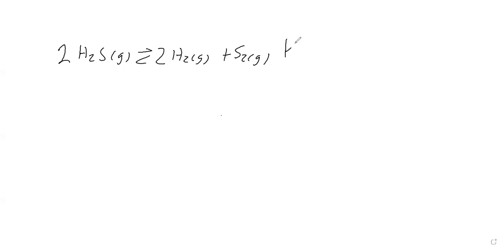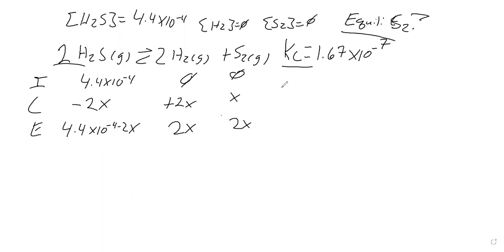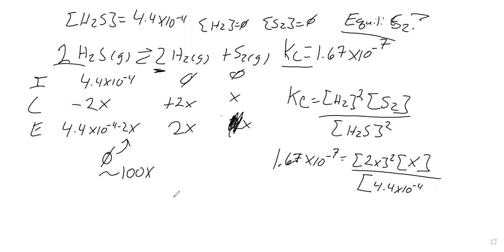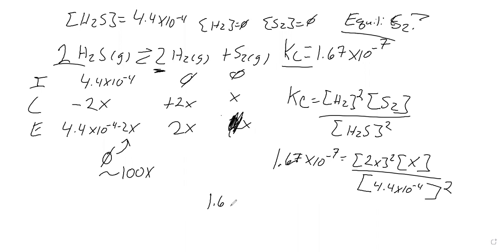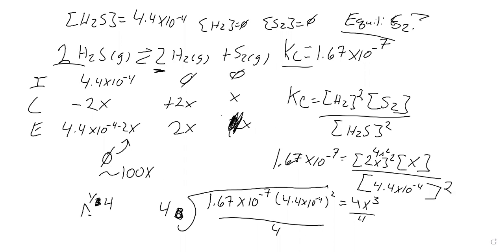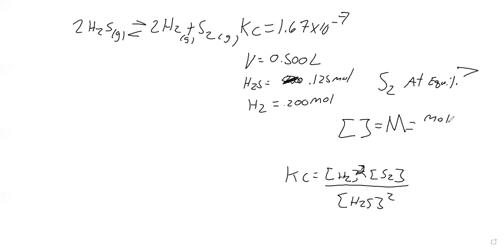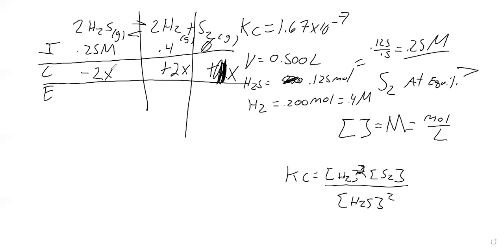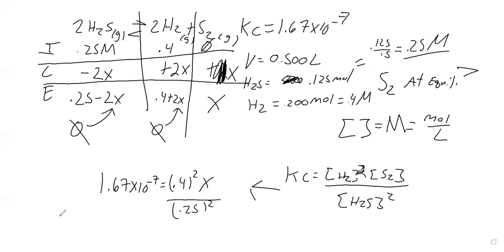General Chemistry 2 ICE Table Example Problem